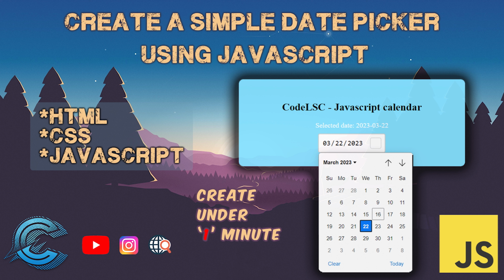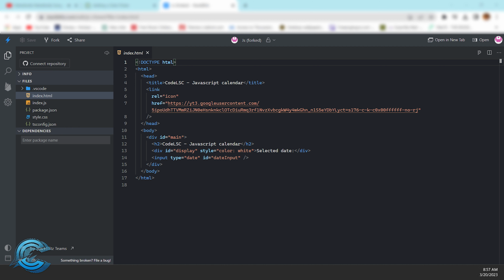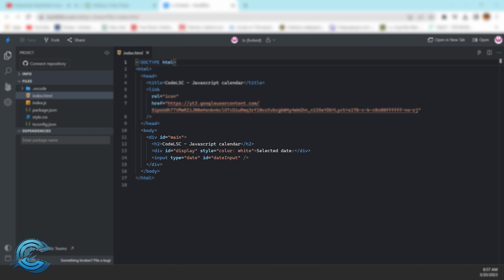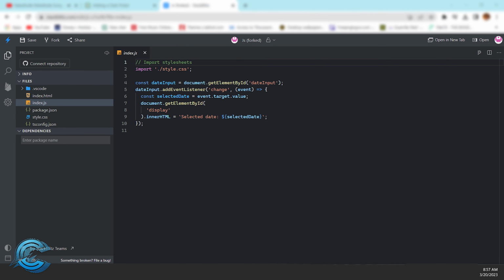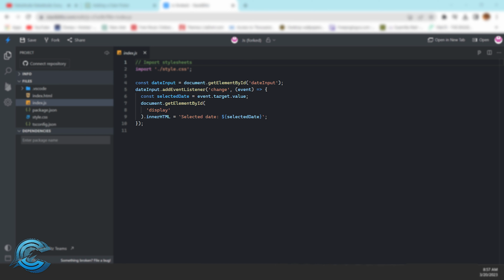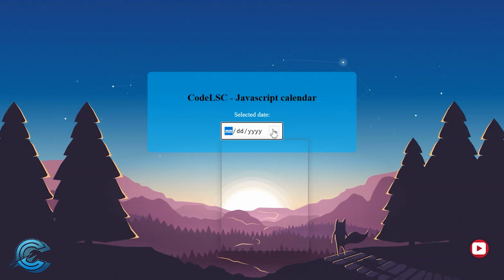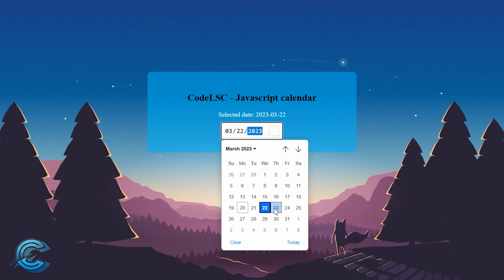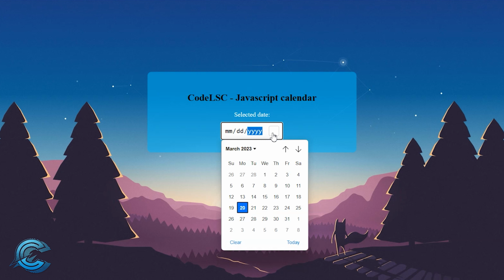Learn to Create a Simple DatePicker using JavaScript under 1 Minute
Visit codepro.blog 🌐 for complete code examples 💻, additional articles 📚, and more resources 🚀. How to Add a Date Picker to Your HTML Forms with JavaScript in Minutes

Learn how to create an interactive date picker in HTML with JavaScript in just a few minutes! In this tutorial, we'll walk you through the simple code snippet that will allow your users to input dates accurately and consistently. Enhance the user interface of your web applications and improve your front-end development skills with this easy-to-follow guide.